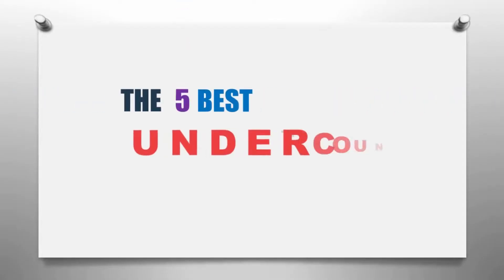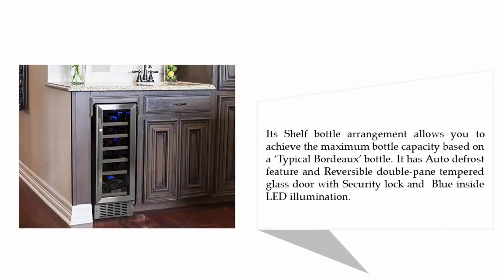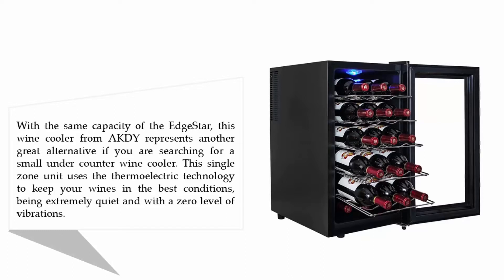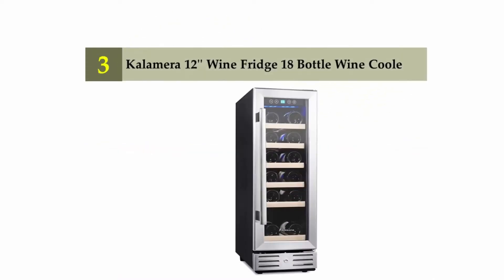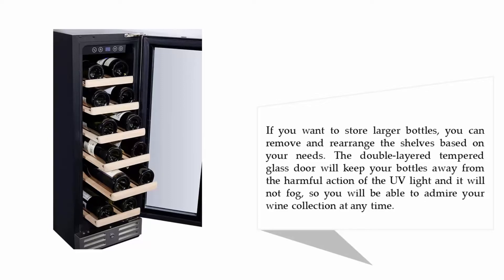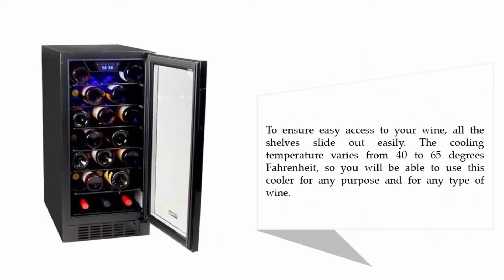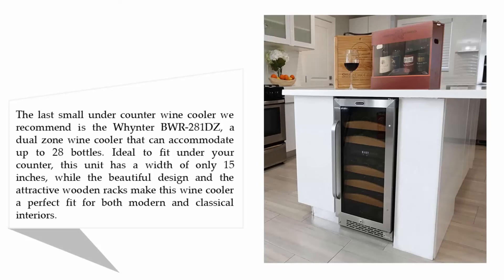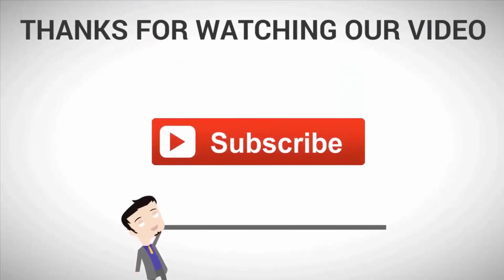Best Under Counter Wine Cooler 2019